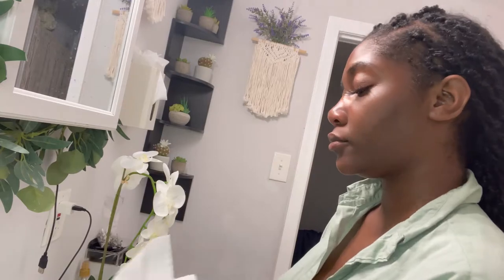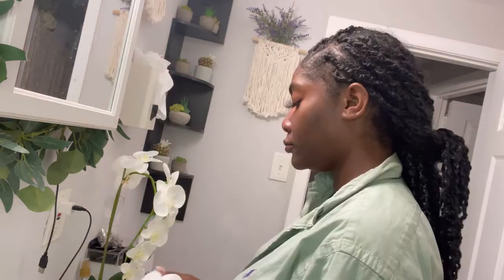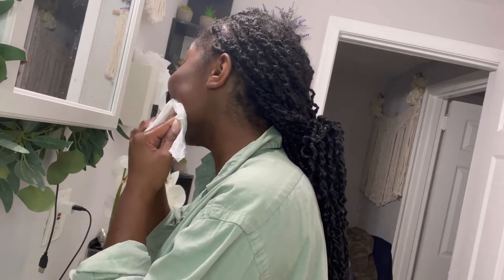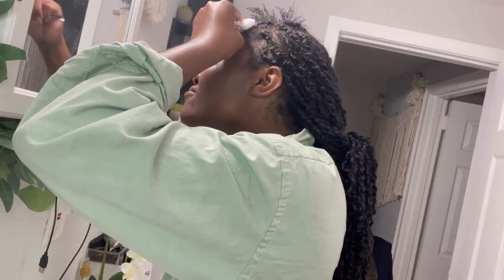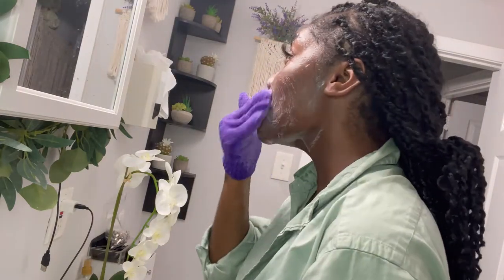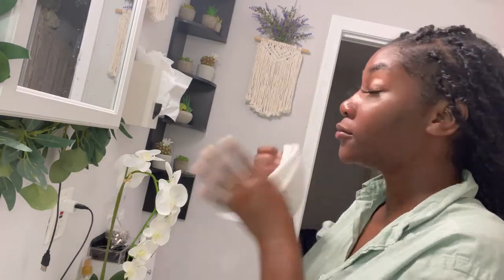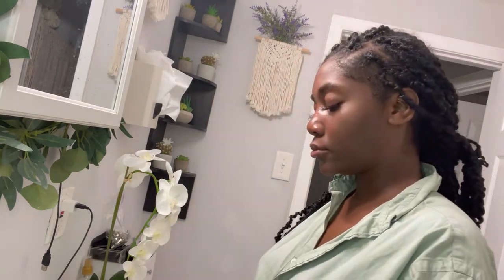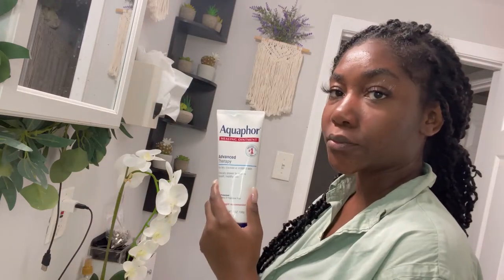AT HOME FACIAL- Deep Exfoliation & Extraction for Combination Skin w/ Occasional Acne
Step 1: wash hands

Step 2: sanitize extraction tools

Step 3: steam pores open with hot cloth

Step 4: extract white heads etc.

Step 5: wash & exfoliate face with purifying cleanser
-I used Dove Sensitive Skin Micellar Water bodywash

Step 6: rinse & pat skin dry

Step 7: apply serums or moisturizers along with night cream
-I used 20% Salicylic Acid, Aquaphor Healing Ointment & Amlactin Ultra Hydrating Body Cream